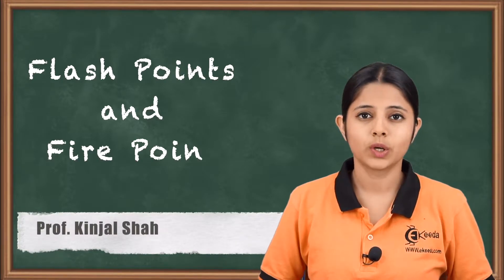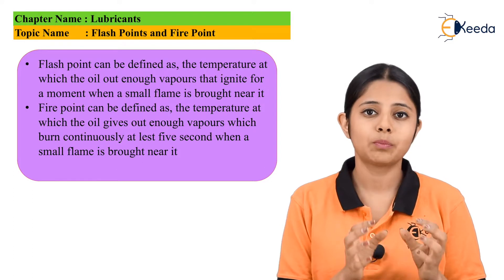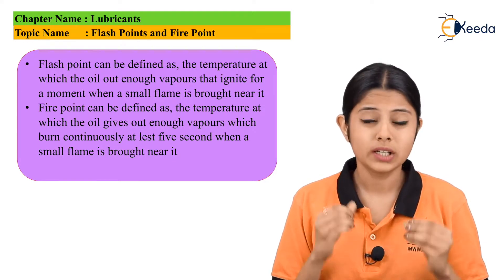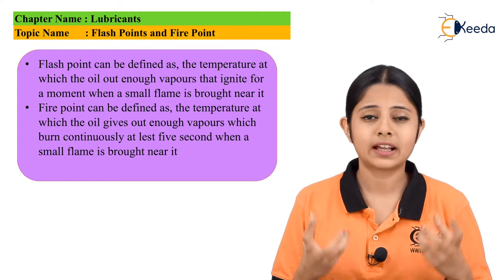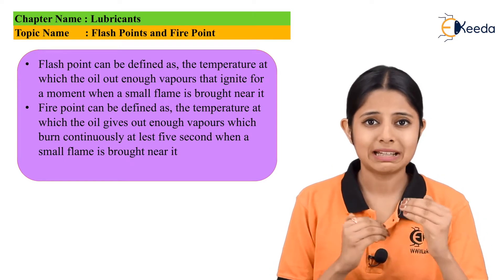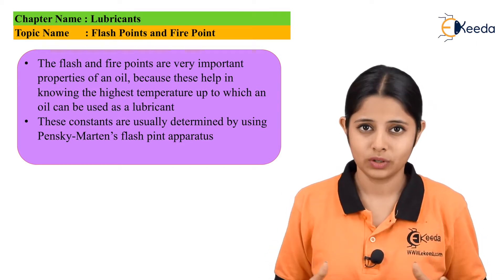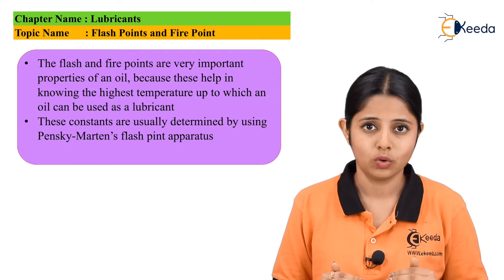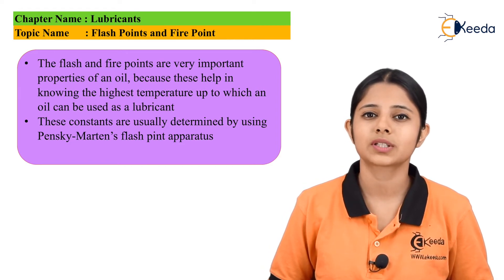Flash and Fire Points - Lubricants - Engineering Chemistry 1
Video Name - Flash and Fire Points

Chapter - Lubricants

Happy Learning